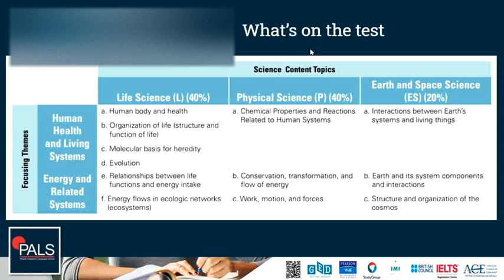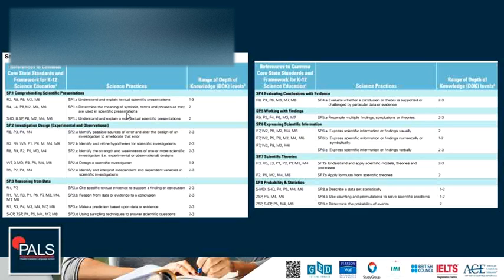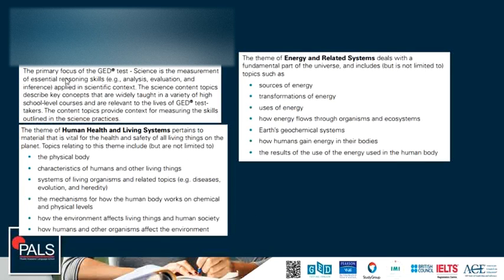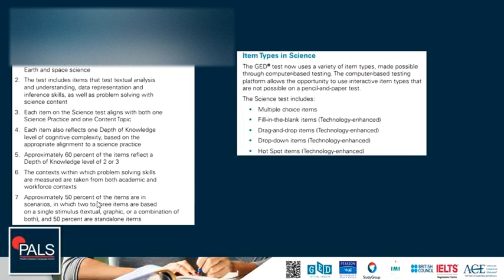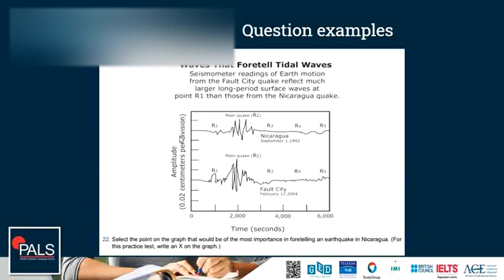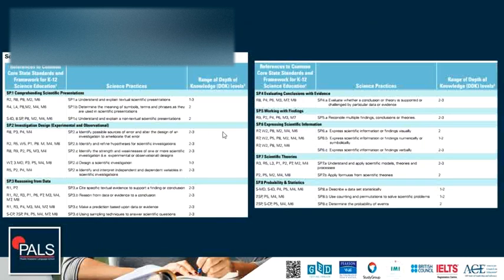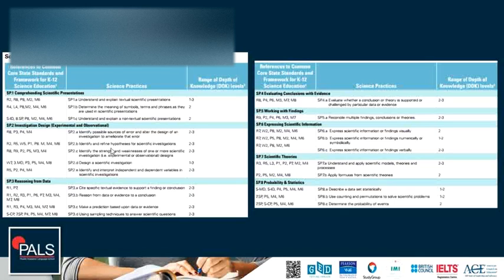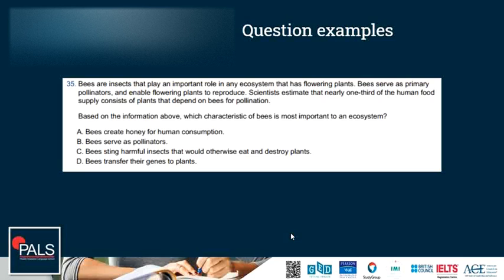Common Questions on the GED Science Test